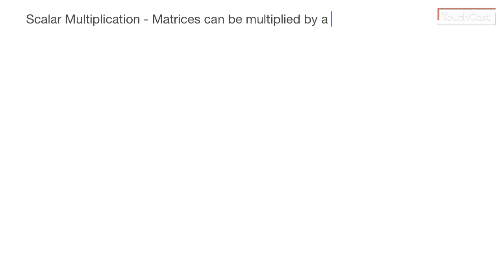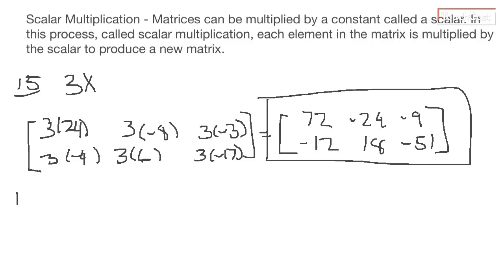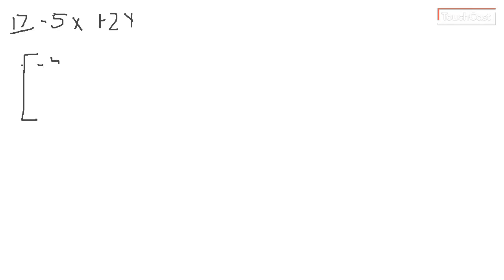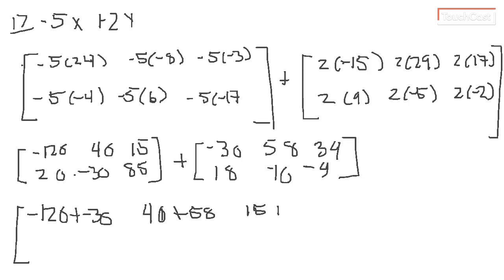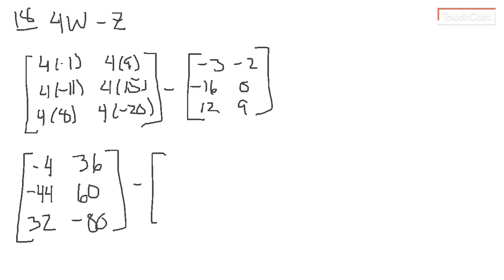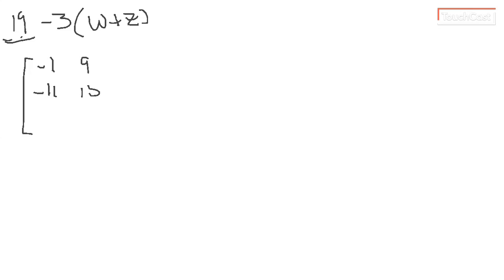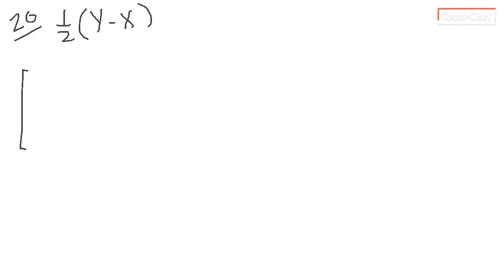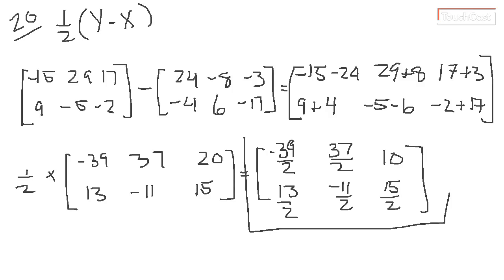Introduction to Matrices part 2